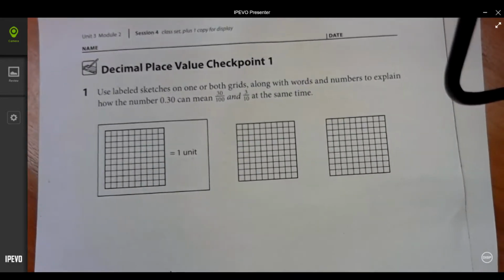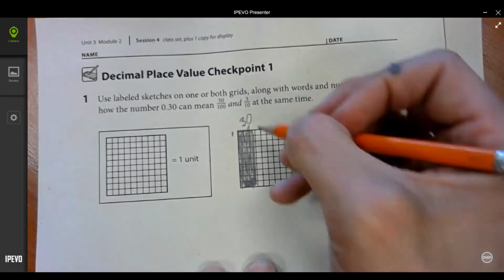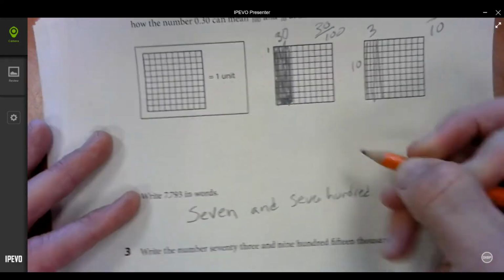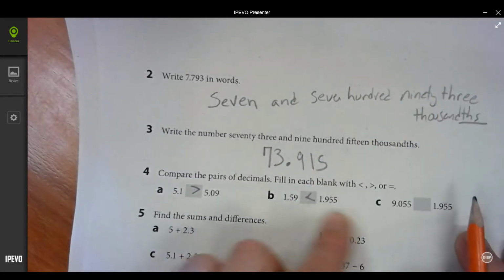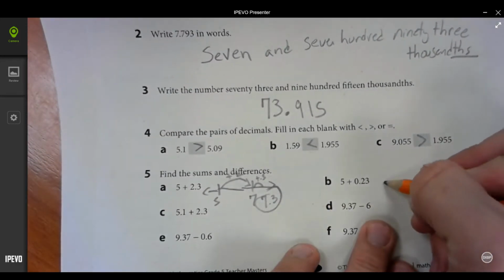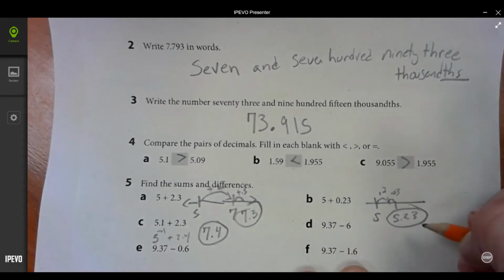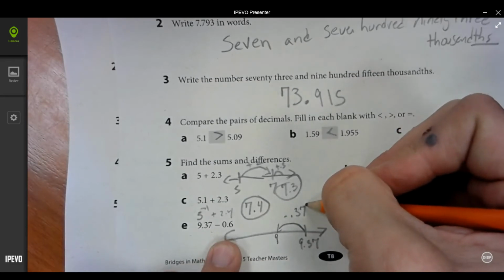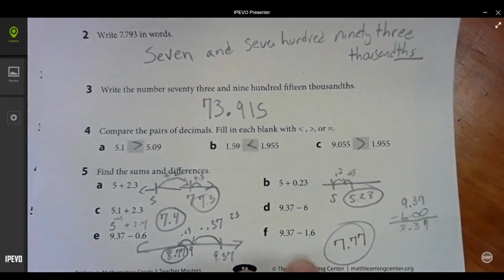Decimal Place Value Checkpoint 1